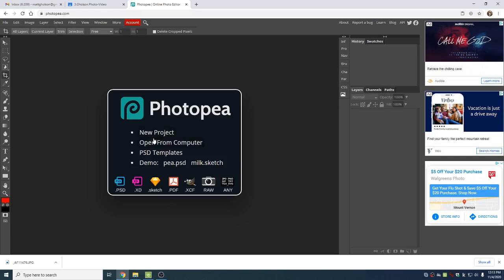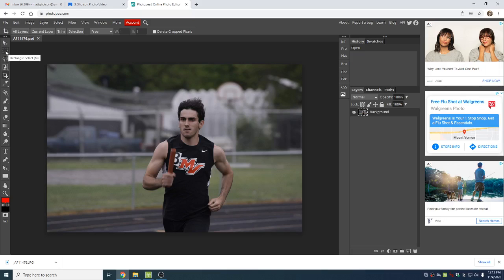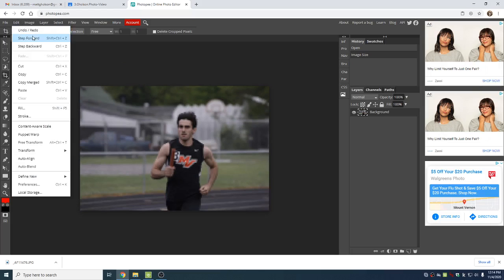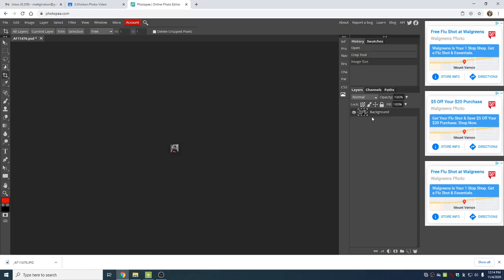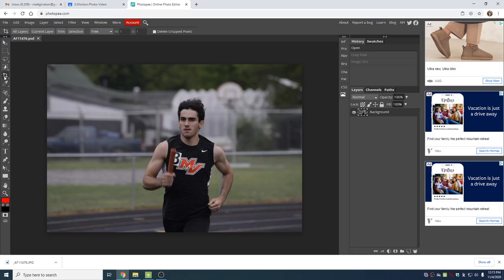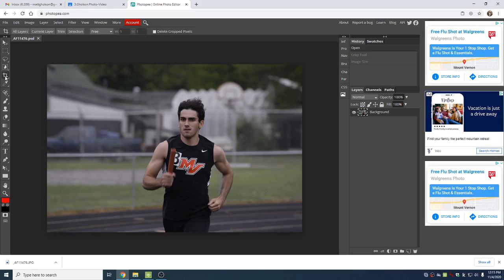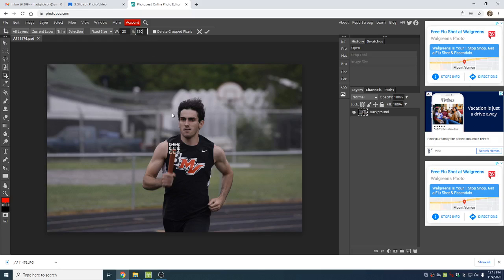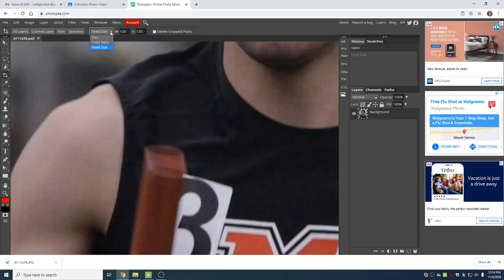Advanced Cropping in Photopea or Photoshop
How to save time with Fixed cropping.